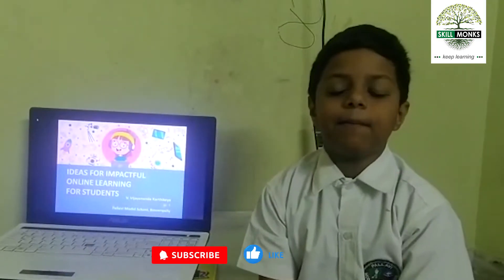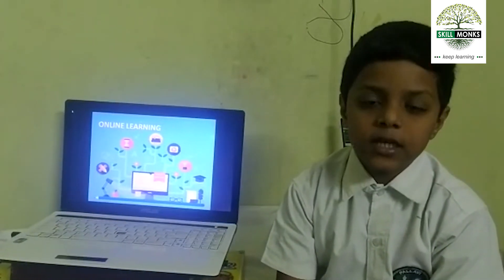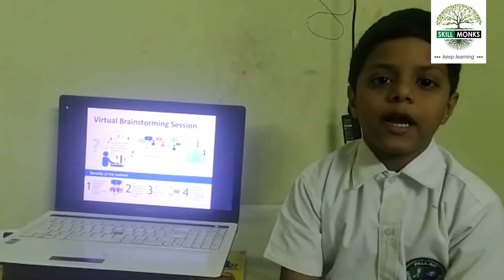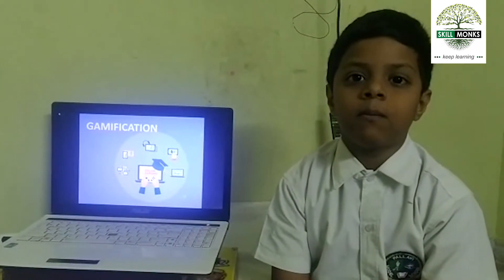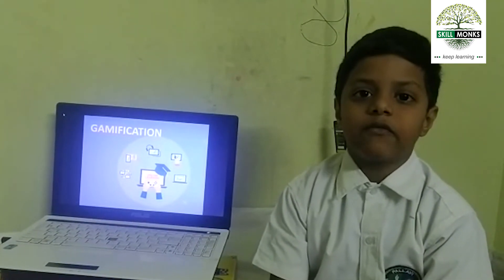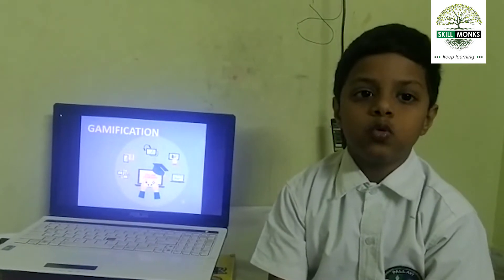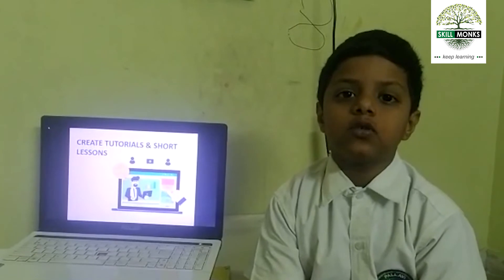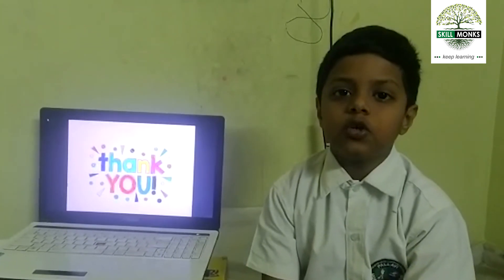Ideas for impactful online learning by Vijayananda | Pallavi Model School | Digital Champ Contest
To create access to education events happening globally. Also, create awareness among the parents and school students about the fast-changing landscape of education from traditional to skill-based. Interviews with expert career counselors. Creating IT education awareness among schools.